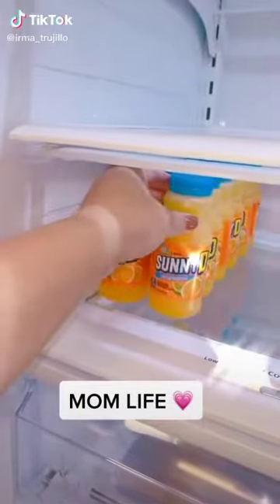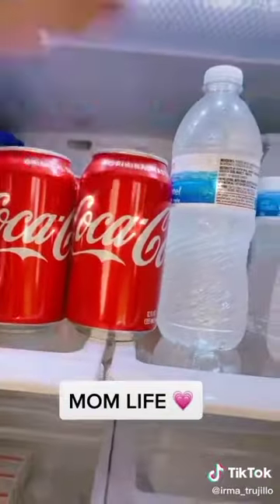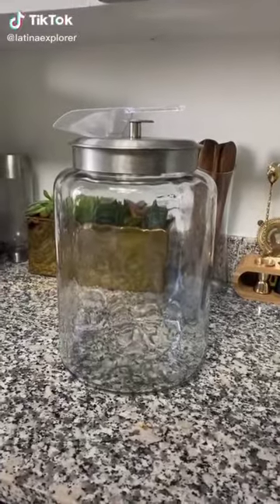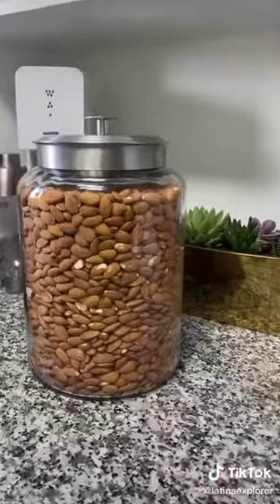Satisfying Organizing tiktoks to fuel you up!!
Credits 📸
0:00@laurcarnow
0:41@irma_trujillo
1:26@latinaexplorer
1:55@keep_it_organised
3:06@keep_it_organised
4:00 @syspjgjah
4:59@cinnderella_